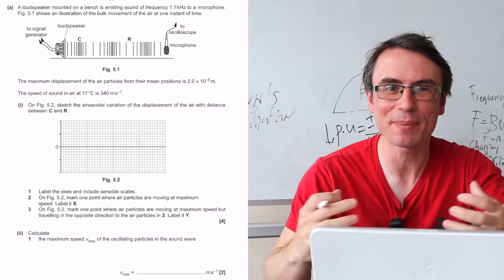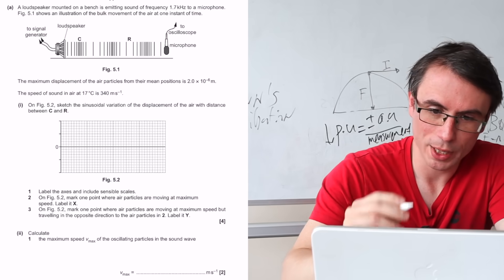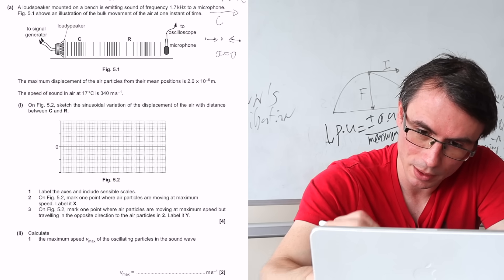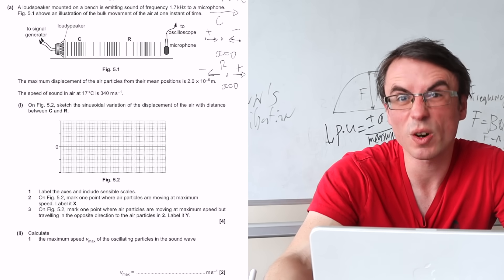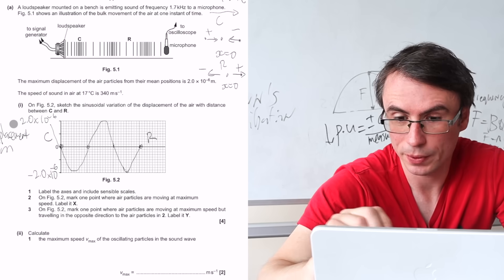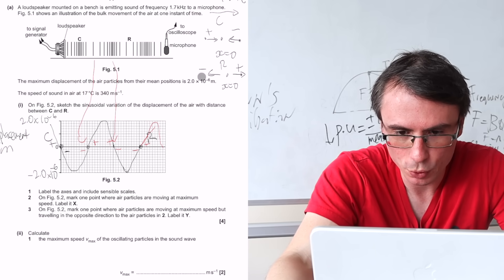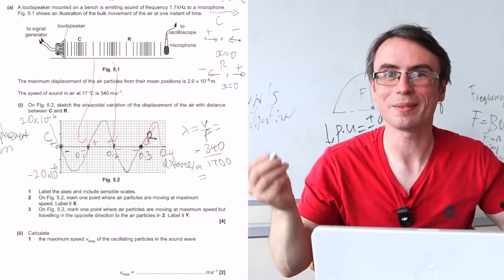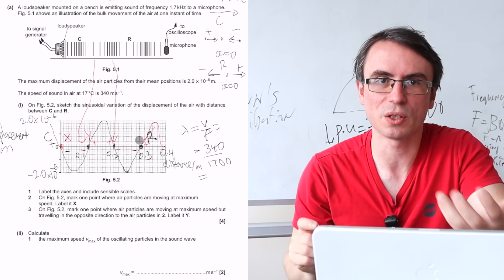IMPORTANT Paper 3 Practice A Level Physics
Here is a question on A Level Physics Paper 3.

Chapters:
00:00 Longitudinal Wave Displacement Graphs
05:44 Maximum Speed SHM
07:02 RMS speed
08:40 Practical Question - superposition
12:33 Practical Question - stationary wave
13:16 reducing uncertainty